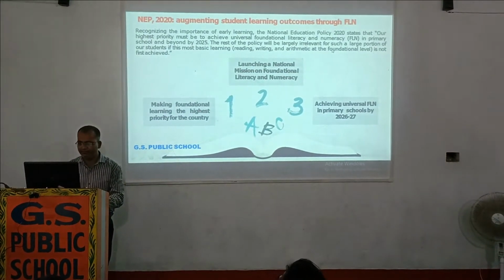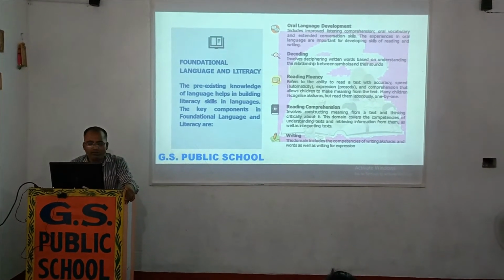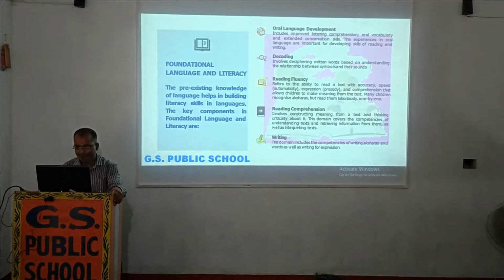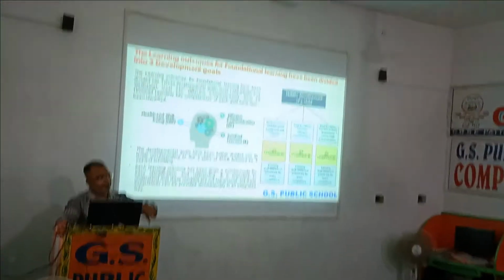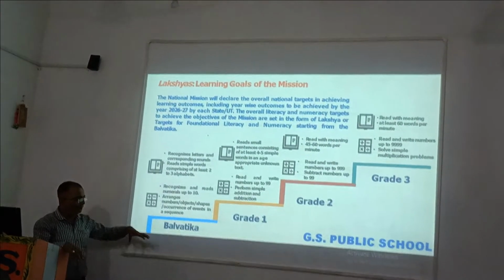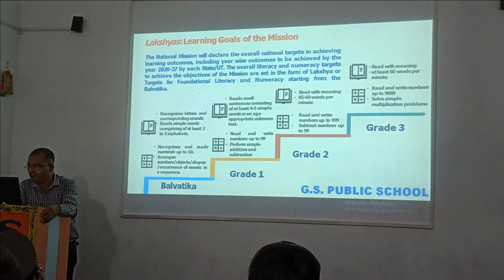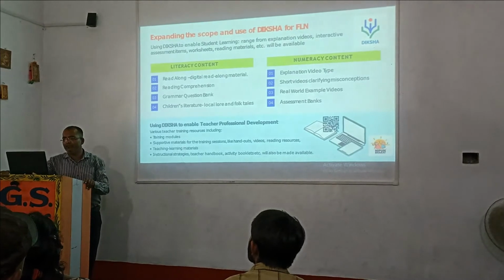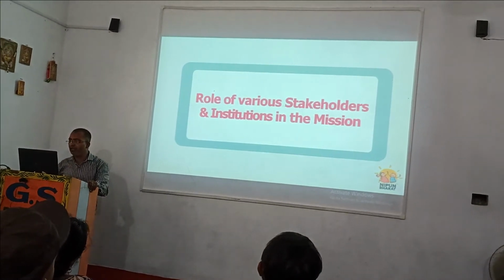Inhouse Teachers CBSE Training On 'FLN' By Soni Chandan Sir@gspublicschooldomchanch8190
Inhouse Teachers CBSE Training On 'Foundation Course In Literacy And Numeracy 'FLN'  @GS PUBLIC SCHOOL DOMCHANCH
‎@GS PUBLIC SCHOOL DOMCHANCH

thanks
regards...
Opposite domchanch thana 825418
koderma jharkhand